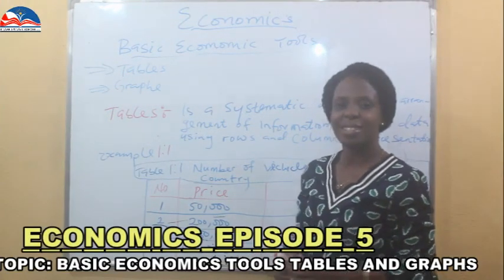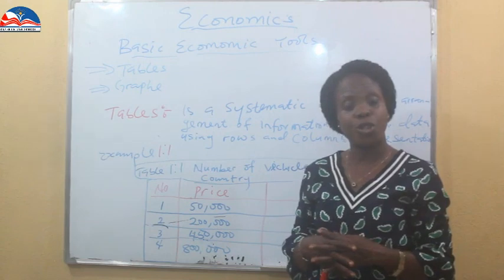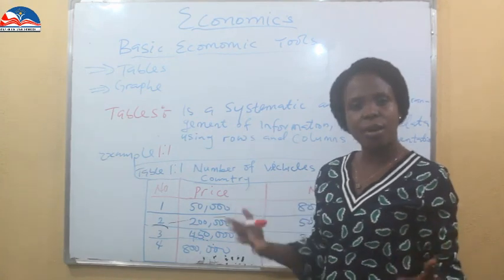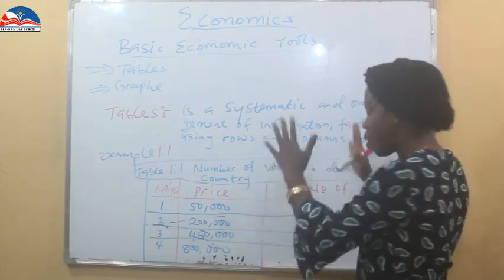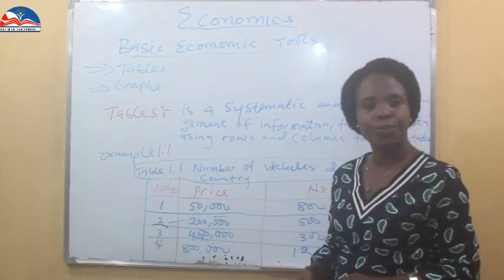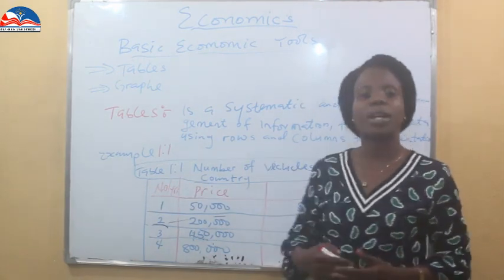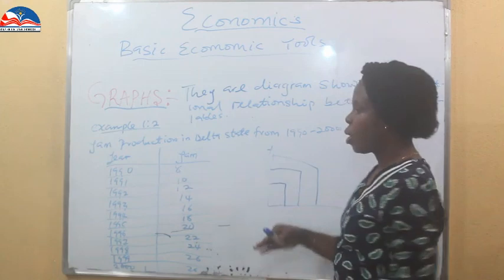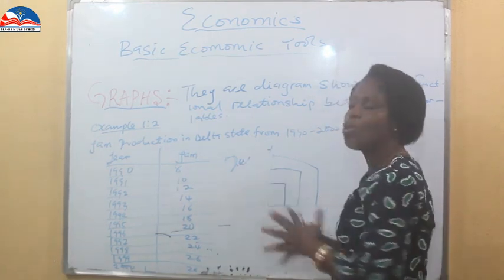Economics Basic Economic Tools (Tables and Graphs)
Tables help you present your information or data in a clear simple way for easy analysis.
Graph helps to compare two coefficient or variable.